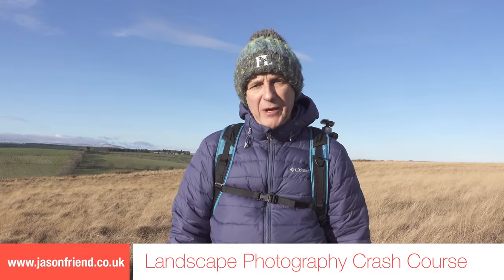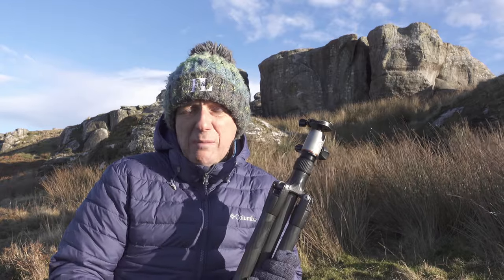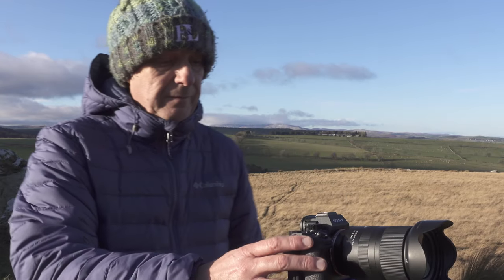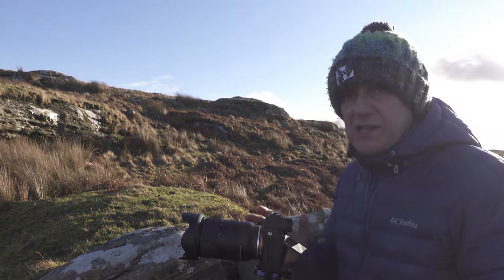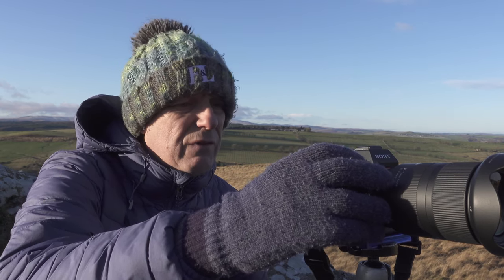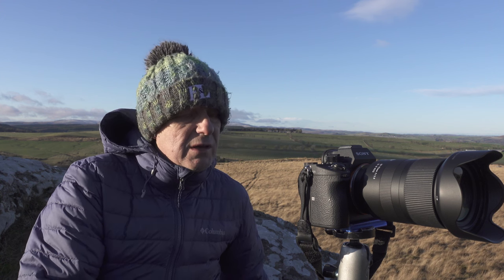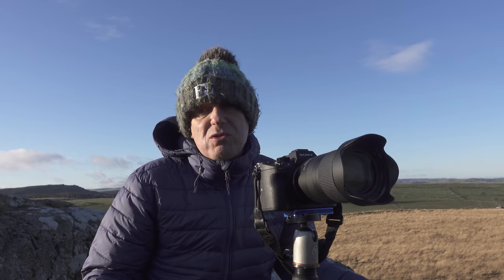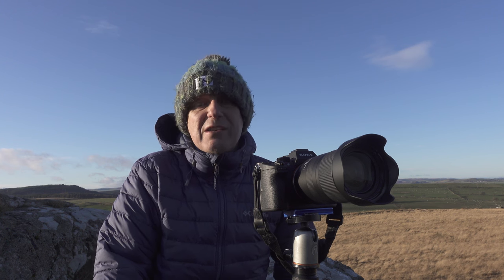A Beginner's Guide to Landscape Photography Settings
In this beginner’s guide to Landscape Photography, I discuss a few simple camera settings and basic techniques which can help you learn landscape photography fast.

Sony Z-V1 (used for all of the video footage)
Apple iPad Pro M1 (used for all of the editing)
Apple Pencil (essential for the editing process)